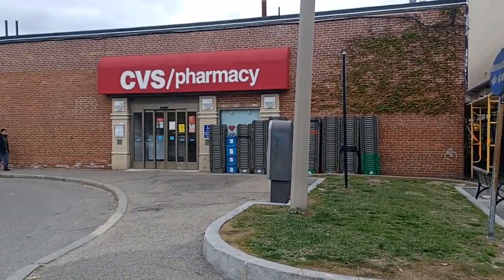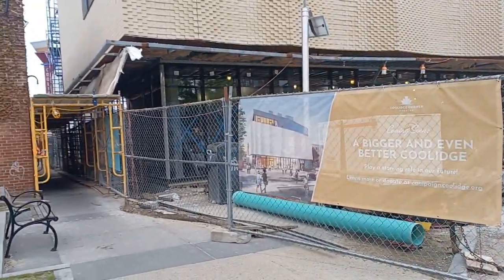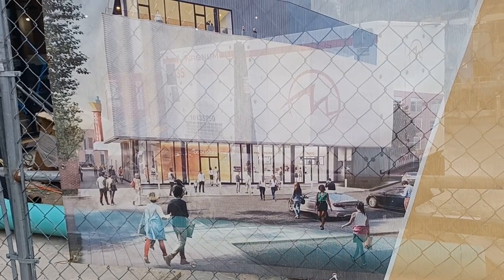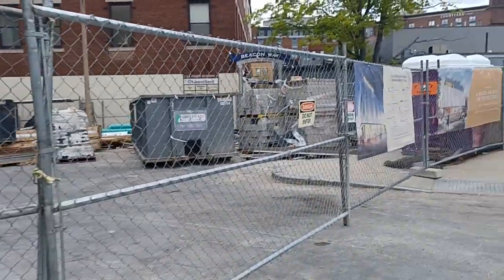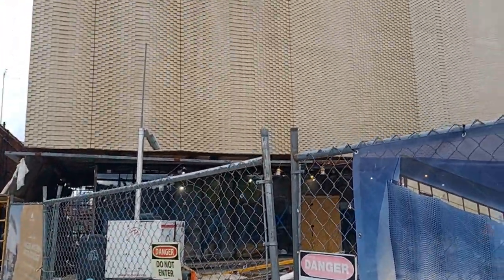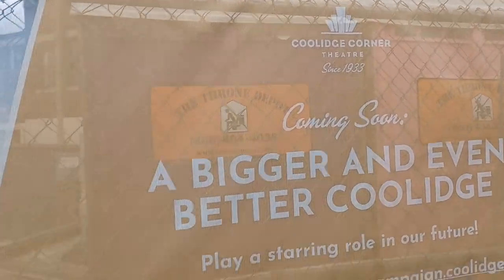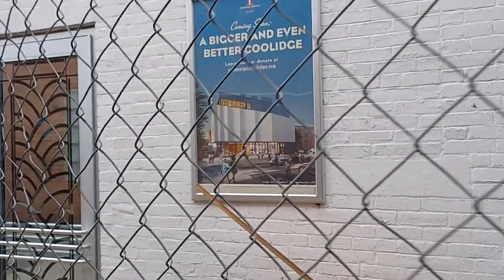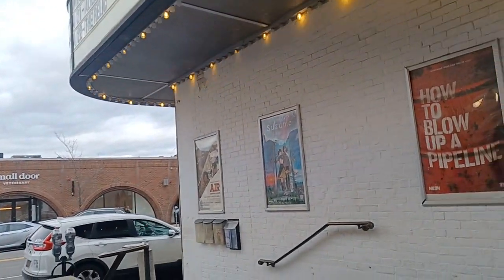Coolidge Corner movie theater in Brookline getting an upgrade